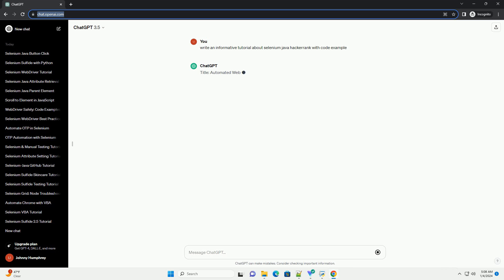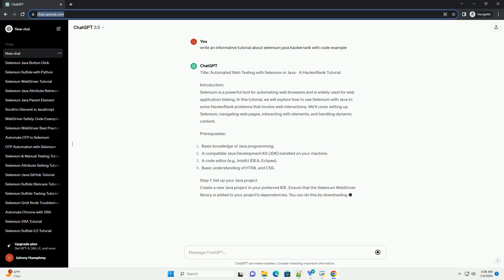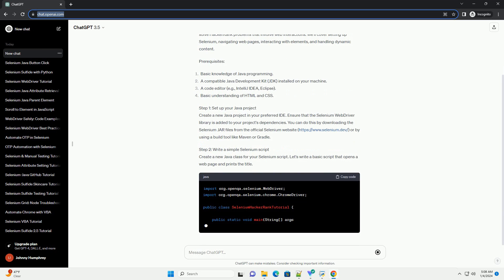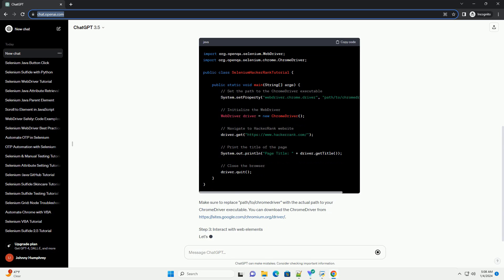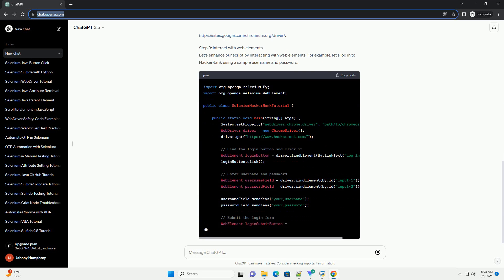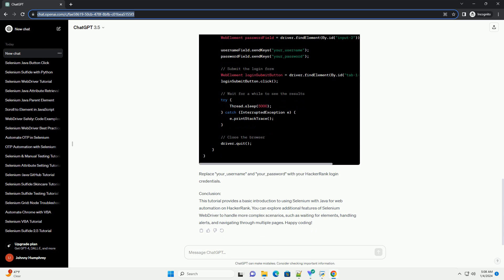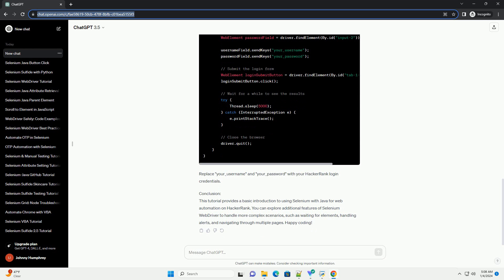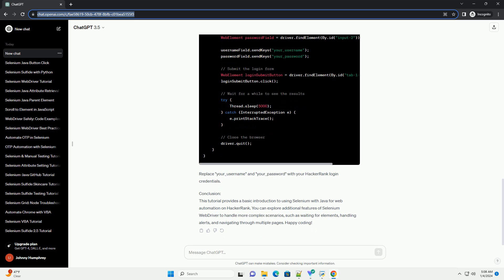selenium java hackerrank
title: automated web testing with selenium in java - a hackerrank tutorial
introduction:
selenium is a powerful tool for automating web browsers and is widely used for web application testing. in this tutorial, we will explore how to use selenium with java to solve hackerrank problems that involve web interactions. we'll cover setting up selenium, navigating web pages, interacting with elements, and handling dynamic content.
prerequisites:
step 1: set up your java project
create a new java project in your preferred ide. ensure that the selenium webdriver library is added to your project's dependencies. you can do this by downloading the selenium jar files from the official selenium or by using a build tool like maven or gradle.
step 2: write a simple selenium script
create a new java class for your selenium script. let's write a basic script that opens a web page and prints the title.
make sure to replace "path/to/chromedriver" with the actual path to your chromedriver executable. you can download the chromedriver
step 3: interact with web elements
let's enhance our script by interacting with web elements. for example, let's log in to hackerrank using a sample username and password.
replace "your_username" and "your_password" with your hackerrank login credentials.
conclusion:
this tutorial provides a basic introduction to using selenium with java for web automation on hackerrank. you can explore additional features of selenium webdriver to handle more complex scenarios, such as waiting for elements, handling alerts, and navigating through multiple pages. happy coding!

Related videos on our channel:
python hackerrank cheat sheet
python hackerrank questions
python hackerrank solutions github
python hackerrank certification solution
python hackerrank solutions
python hackerrank github
python hackerrank
python hackerrank solutions pdf
python hackerrank certification
python hackerrank interview questions
python java basic
python javatpoint
python java or c++
python javascript interpreter
python javascript
python java connections
python javadoc
python java